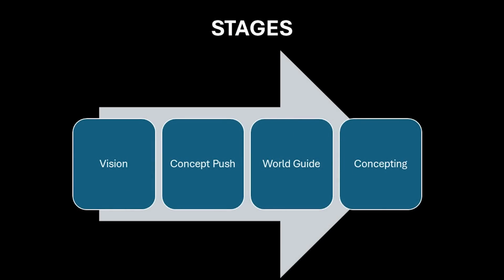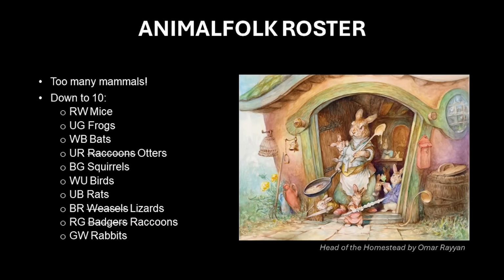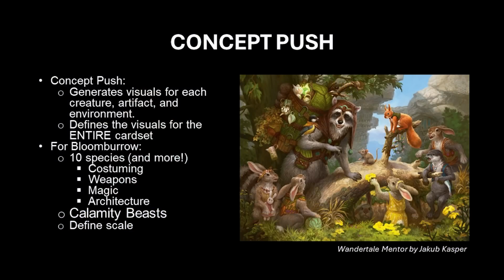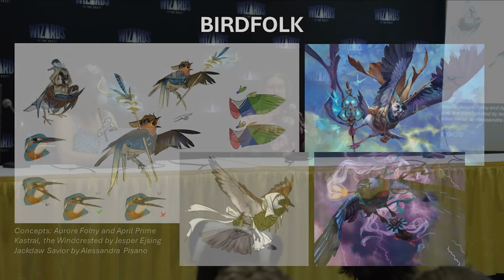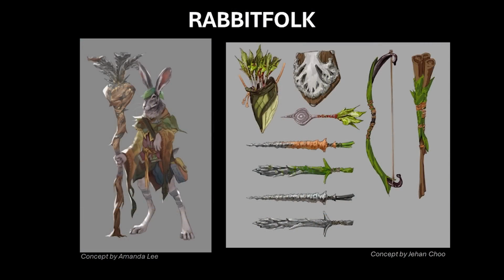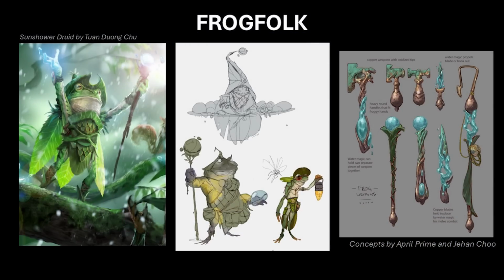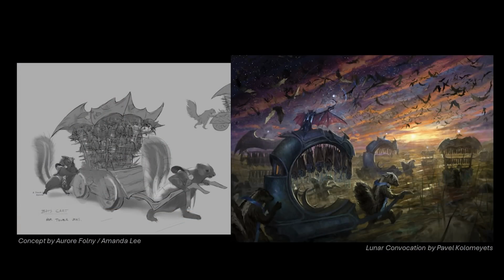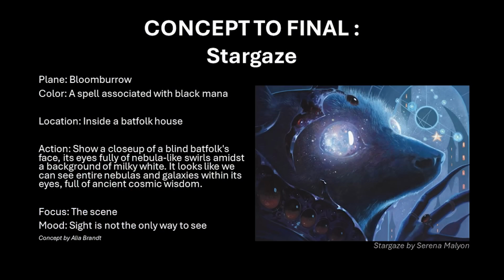Behind the Scenes with Bloomburrow Worldbuilding | Gen Con Panel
Host Harless Snyder, with Worldbuilding Lead Neal LaPlante-Johnson and Senior Art Director Zack Stella share stories and insights from the creation of Magic's coziest plane and set: Bloomburrow.

0:00 Intro
1:14 Vision Design
10:24 Concept Push
15:57 World Guide Creation
16:55 Birdfolk
18:64 Ratfolk
20:08 Lizardfolk
21:22 Racoonfolk
23:01 Rabbitfolk
24:19 Batfolk
25:28 Otterfolk
27:05 Squirrelfolk
28:31 Mousefolk
31:26 Frogfolk
33:20 Filling set needs
36:34 Concepting
43:37 Outro